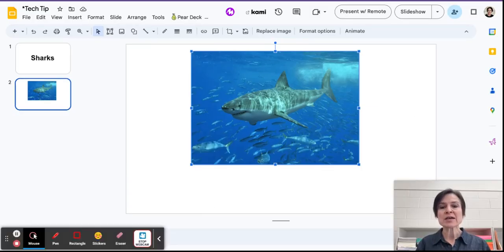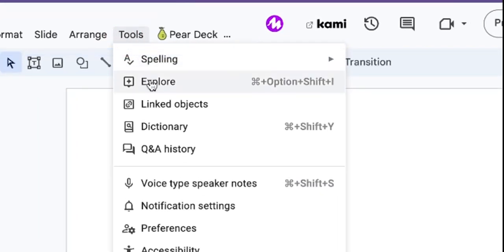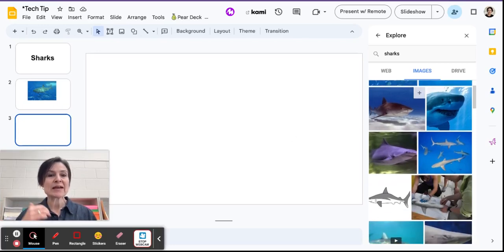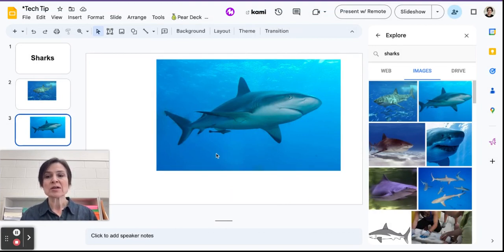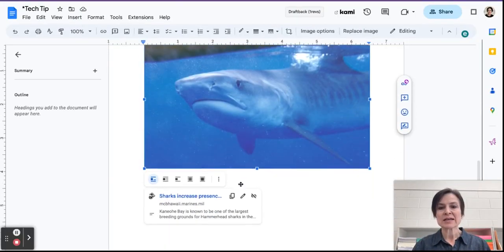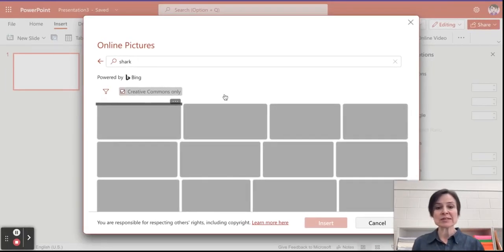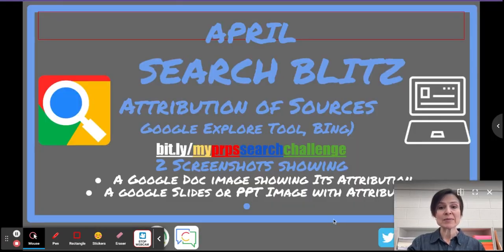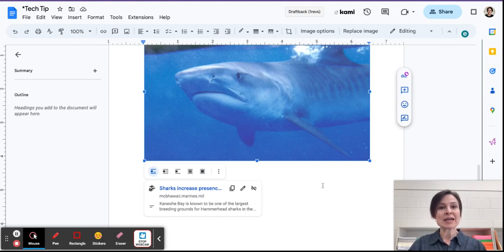Search Blitz -08 Image Attribution -Google Explore Tool + PowerPoint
Become a more responsible digital citizen by using the automatic attribution that is added to your images when you use the Explore Tool in Google Docs, Slides or Sheets or Bing's Creative Commons search when you are inserting images into a PowerPoint.
0:00 Introduction
0:13 Attribution in Google Slides/Docs using the Explore Tool
1:04 Creative Commons Licensing from Explore Tool
1:23 Respecting Copyright
2:10 Creative Commons images in PowerPoint/Bing
2:55 Search Blitz submission criteria